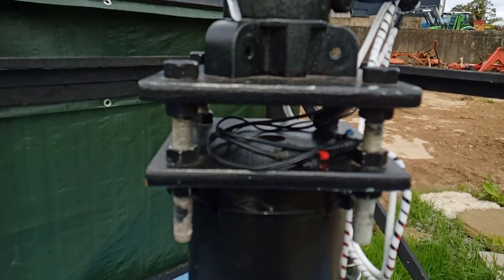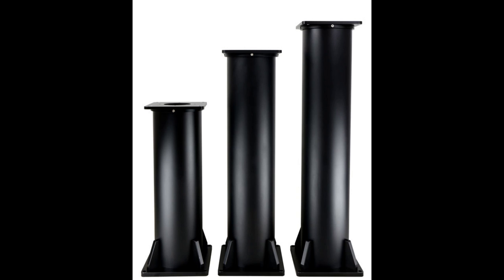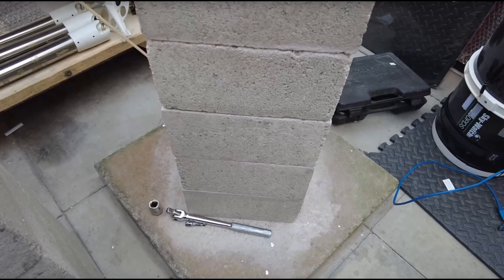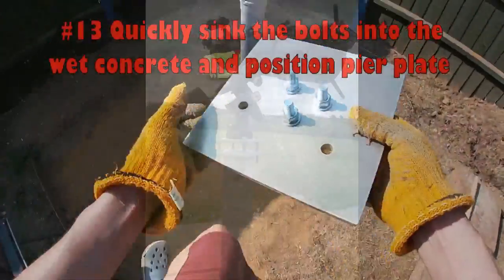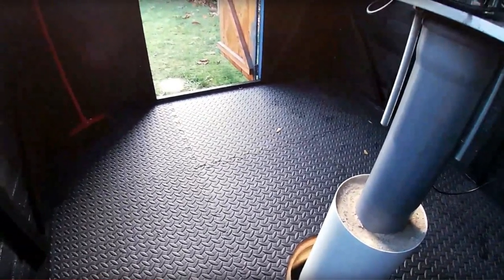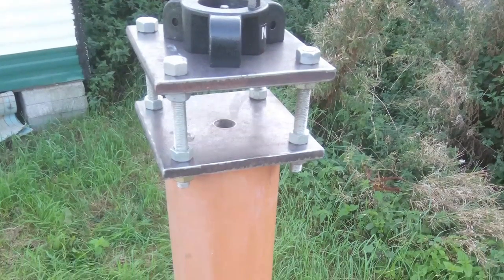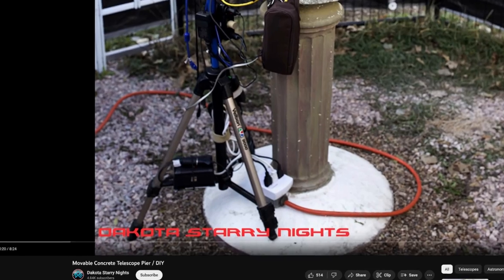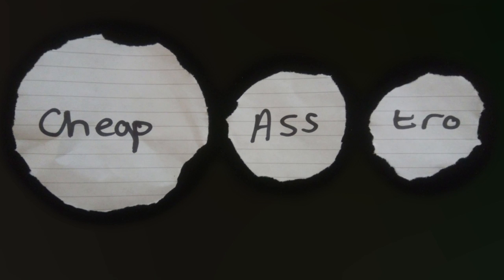Budget DIY Piers for astrophotography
Taking an in-depth look at budget pier build options, including my own which cost me nothing.
In reality it'll cost you at least some concrete, but even the better DIY piers aren't expensive to build yourself.

As with superthanks, I will credit anyone that donates.

Credits for footage used :

Both have made piers and observatories on different budget levels.

Coganite (he made the background music for me).

Chapters :

00:00 Intro
01:17 Pier Basics
02:24 Todmorden Piers
03:08 Concrete 'Pipe' Piers
04:58 Pier Adapters
05:33 Pier Flexture / Vibration
07:34 My Pier Build / 'Moveable' Piers
09:00 Platform / Outro